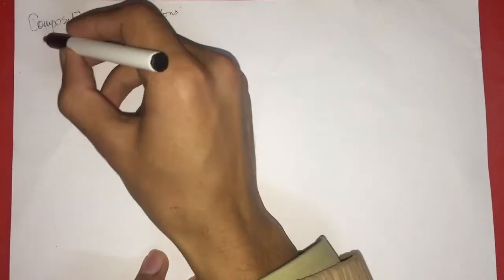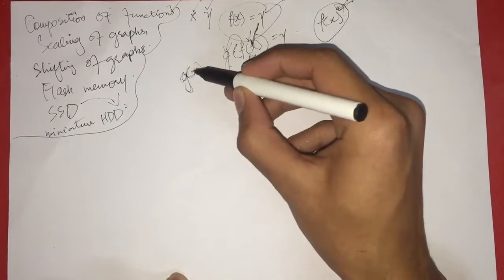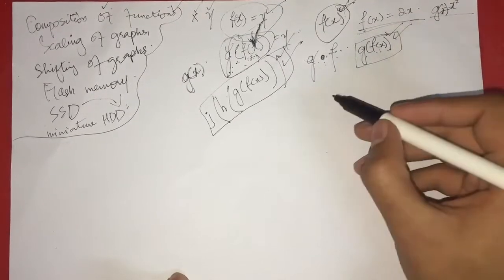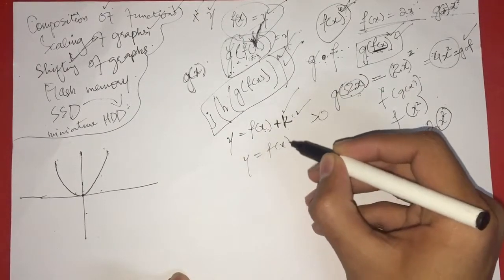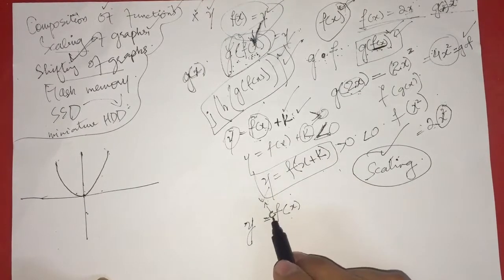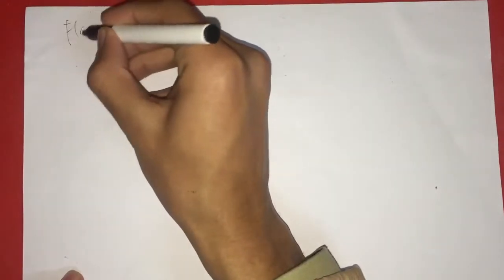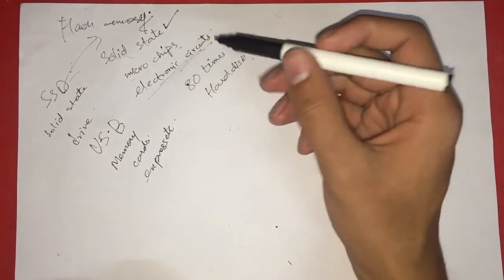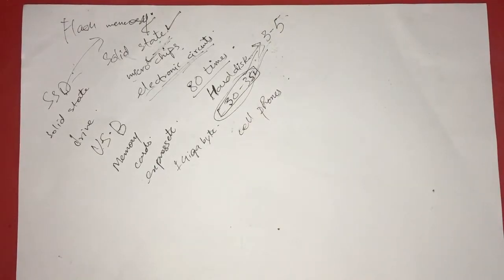Combination of Functions, Scaling & Shifting of graphs, Flash memory and SSD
Hey guys! In this video I’ve explained what does it mean by combing two or more functions by giving a simple example. Then I’ve illustrated what is scaling and shifting of graphs of function how to do it, with example. At the end I’ve discusses what does it mean by flash memory and SSD and wha are the pros and cons of SSD and whether a Hard-Disk id better or SSD i.e, Solid State Drive.